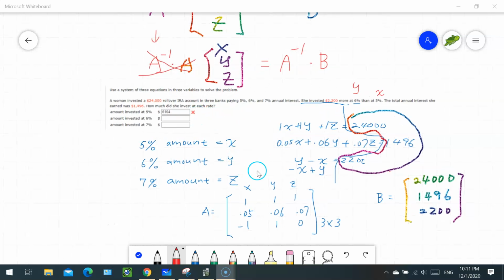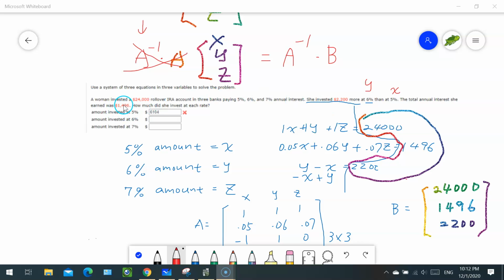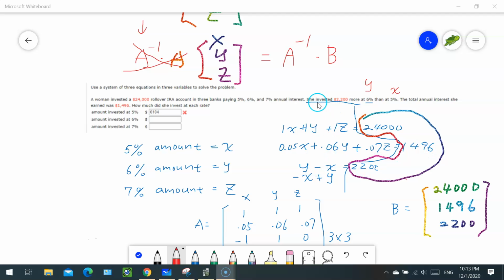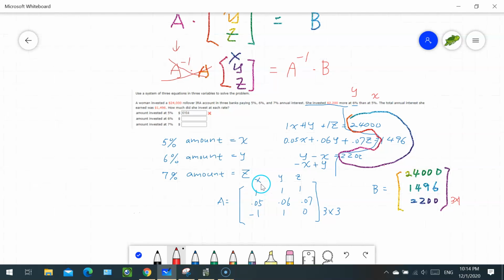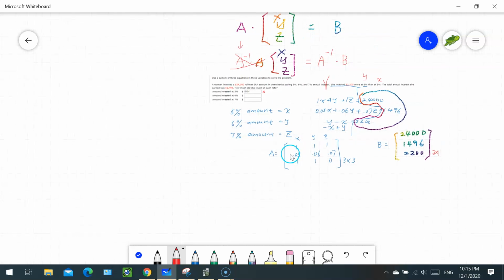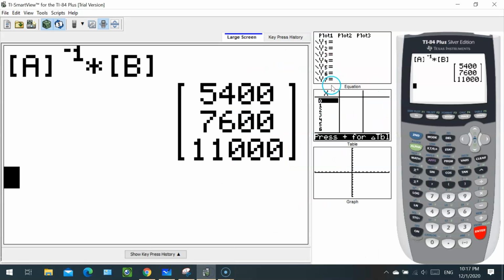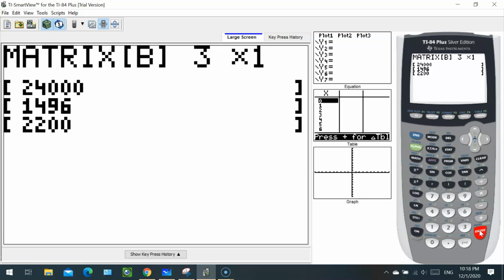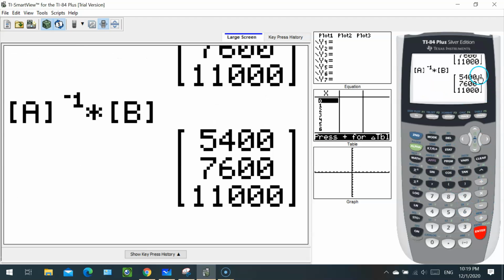6.3 Application question with a 3 x 3 system equations